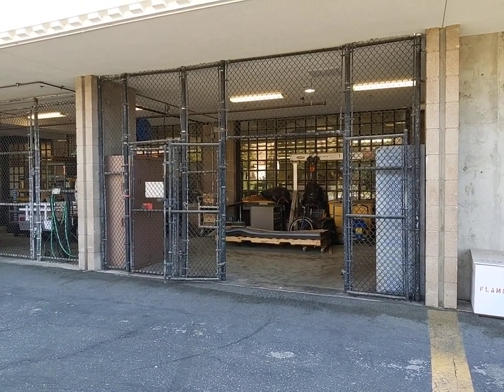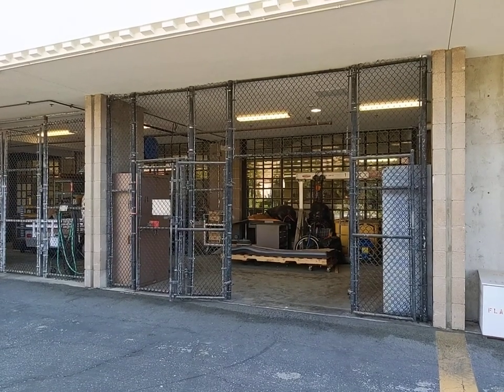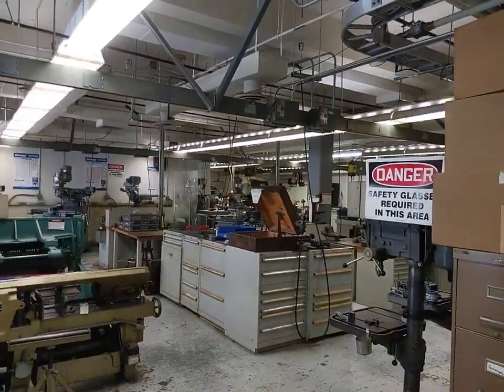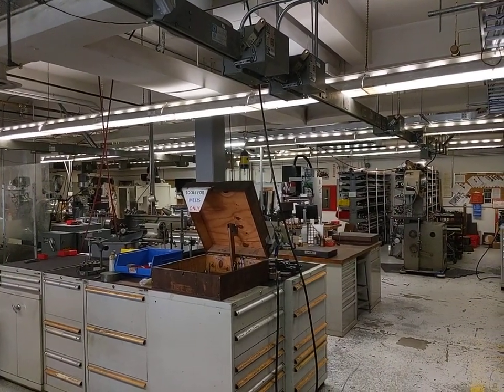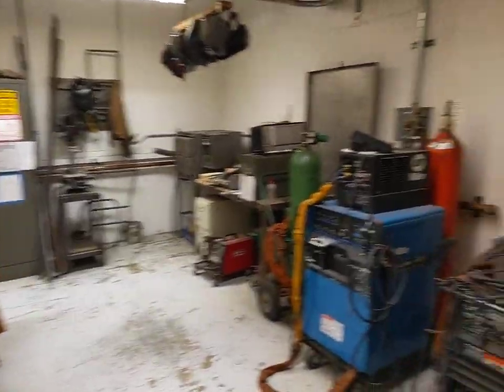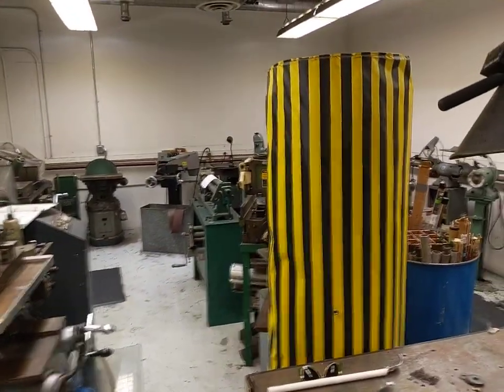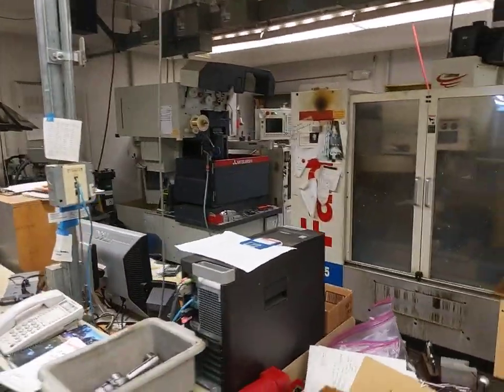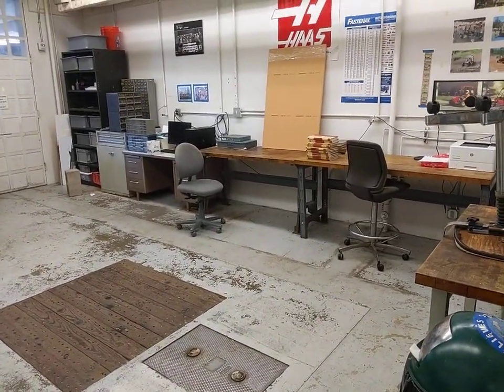Inside the UC Santa Barbara College of Engineering's Machine Shop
Take a tour of the College of Engineering’s Machine Shop with manager Sean Linley. The full-service machine shop provides machining, assembly, fabrication services, and design assistance in support of research projects and instructional laboratories on campus. It’s available to CoE students, staff, and faculty.